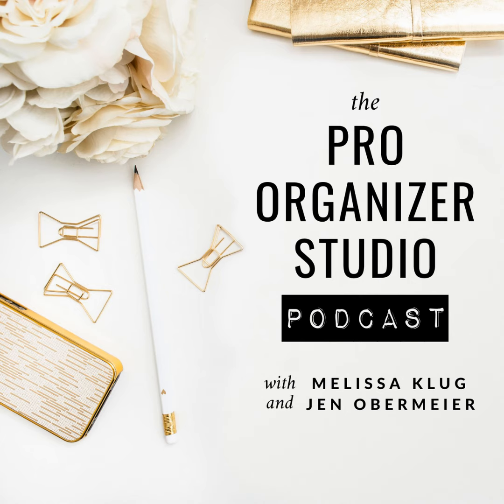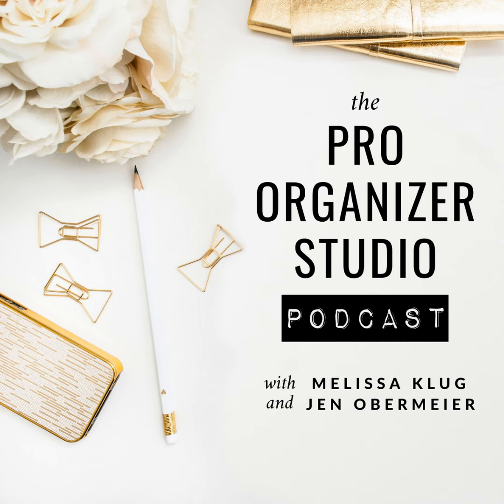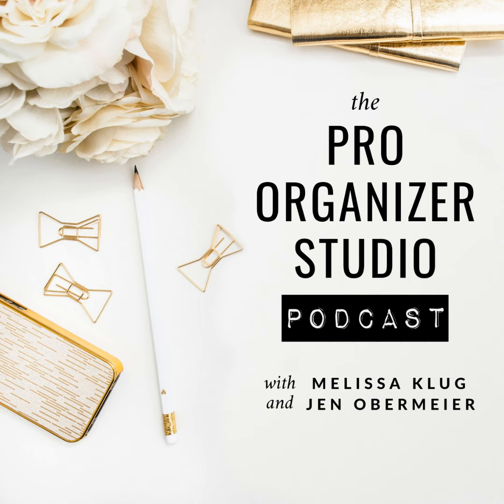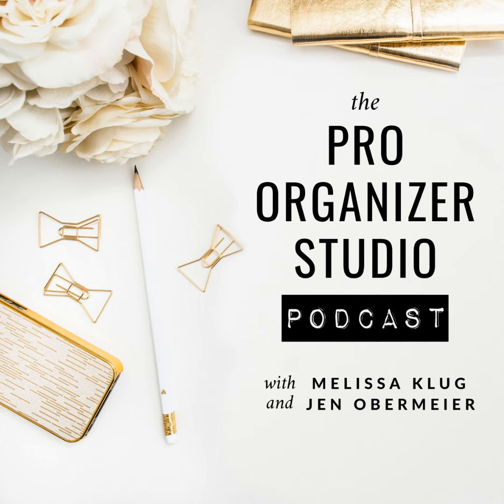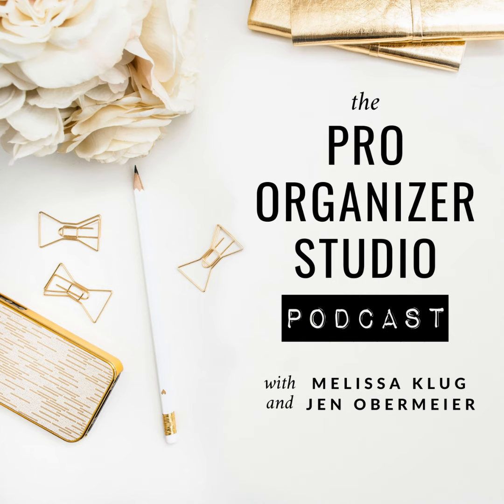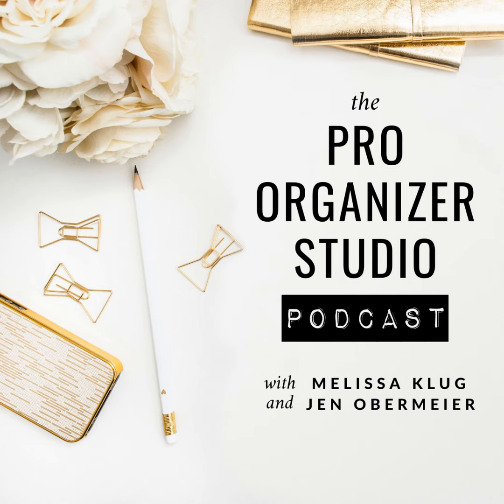147 | New Secret Weapons for Your Organizing Business...Demystifying ChatGPT and AI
If you've been hearing the words ChatGPT, Magic Write, or AI and wondered "what the heck are these things everyone is talking about?"--we are here to help! AI is artificial intelligence, and we are taking the mystery out of these new tech tools and how they can help organizers with some of the hard work we need to do with SEO, blogs, websites, and other STUFF!

LINKS FOR LISTENERS:

Join our newest round of our Organizing Essentials course closing soon ($249 for lifetime access)

A LITTLE TASTE OF THE EPISODE:   One of the things that I am committed to doing here is trying to break down some of these things that suddenly seem to be everywhere or things that have been around a while, but you might not actually know what they do, or more importantly, why you might need them in your business. And I want you to be able to say, yeah, I've heard of that, and like, Not have it be a lie. “Oh yeah, I definitely know what that is.”

So today's version of what the heck is this thing is going to be something that is the hottest new thing around everyone is talking about it, it is all over the news,

and it's something that can really. I think super overwhelming. Super techy. And I know that some people really don't love tech or they think they're not techy and, and tech things might overwhelm them or start to feel very scary. But this thing that we're gonna be talking about today has huge opportunities for organizers, and I want to talk about it.

If you have heard people talking about ChatGPT there are reels, there are tos, there are news stories. It's like a really, really huge thing. If you've heard about ChatGPT, but you're like, I have no idea what it is, that's what we're gonna talk about today. We're actually gonna talk about a bigger subject, but ChatGPT, is this new technology and it has experienced insane growth.

So I'm a business data nerd. Okay, so just go with me for a second. , it took Instagram two and a half years after it started to get to a hundred million users on their platform, it took ChatGPT two months to get to that same level. So this is something that came out and just absolutely exploded.

And you may have heard about it, but you might be sitting here going like, I've definitely heard of it, but I have no idea what it is. By the way, total side note that you didn't ask for it. This is how I feel. Anytime you read an article about Bitcoin, I have tried really hard to understand Bitcoin.

I don't understand it. I'm never going to understand it. I refuse to understand it. So it might just be that ChatGPT, is your version of Bitcoin, right? Where you just go like, yep, I've heard of it, but I have no idea what it is. ChatGPT  is just one of many different options that you have for starting into the world of AI.

And the other day, someone posted in our coaching group for Inspired Organizer members and they were like, oh my gosh, have you guys tried the Canva tool using AI? And someone responded, what is AI? That is a very common response. It's actually why I'm doing this podcast today. AI stands for artificial intelligence, and in its very simplest form, what AI is, is using computer learning to generate something that would've normally been generated by you and your brain.

 And because computers can work infinitely faster than we can, our brains are amazing, but they can only process at a certain speed. And because computers. A ton of information and put it together and synthesize it in milliseconds. It can basically generate a lot of data and content and information in a very short period of time.

 While ChatGPT is getting the most attention recently for how it brought AI kind of into the public consciousness. There are other things beyond ChatGPT G P T that are using AI that we have access to. Okay. So for a while AI's been [00:08:00] around for a while, but it's really only been able to be used by computer scientists and other people.

Now it's coming to actual consumers like you. So there is something called Jasper that has been around for a while. And then there's a new tool in Canva that is called Magic Write that uses AI.

This is a total side rant. I will argue to anyone on the earth that the best $12.95 I spend in my business every month is being a Canva Pro member. I cannot possibly. All organizers to get on Canva Pro, it is the best thing for your business. But inside Canva, they have this new tool called Magic Write?

Okay. So I'm gonna start by talking about what they do and how to do it, and then I'm going to move on to how I recommend you start using it in your business. So just stick with me. ChatGPT, Jas...